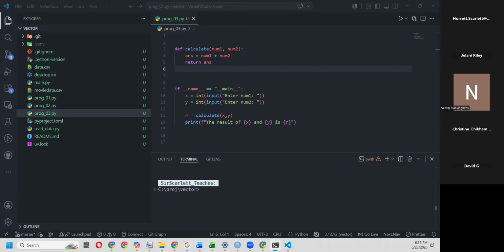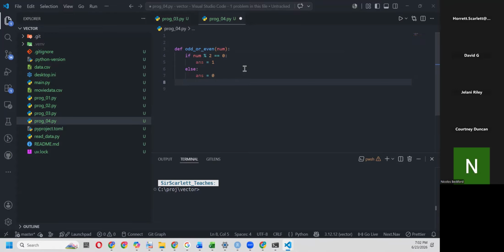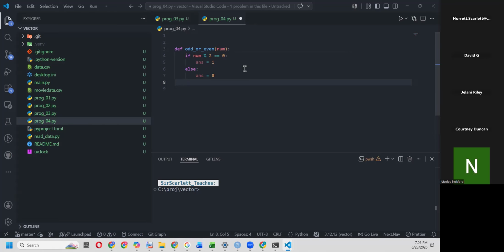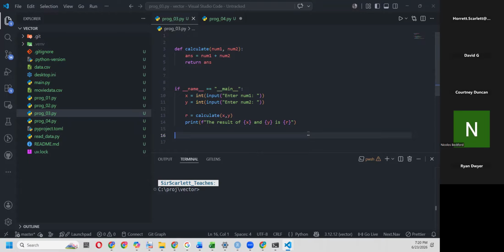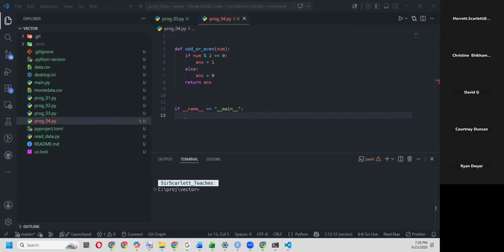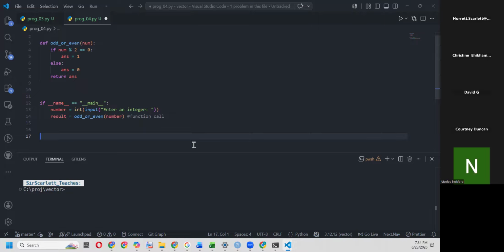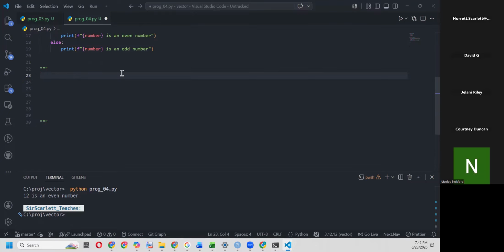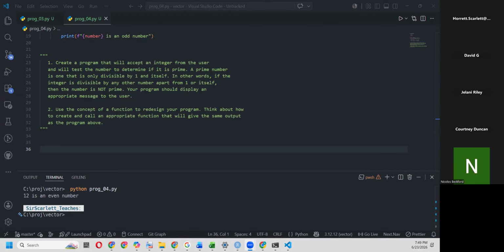vti may2026 08